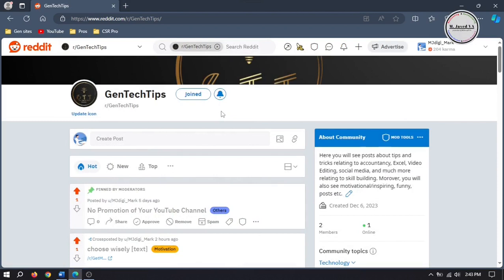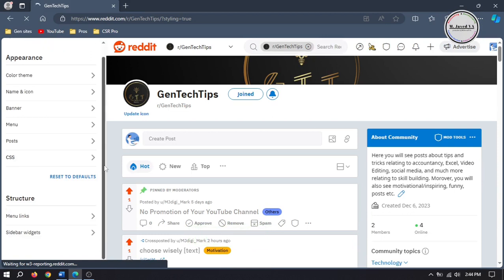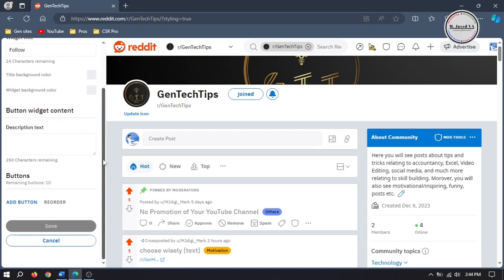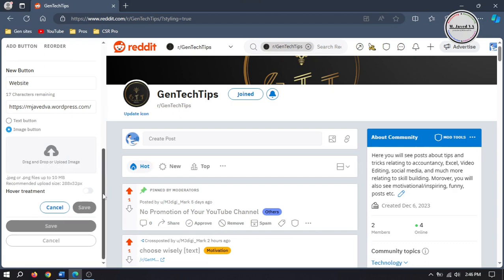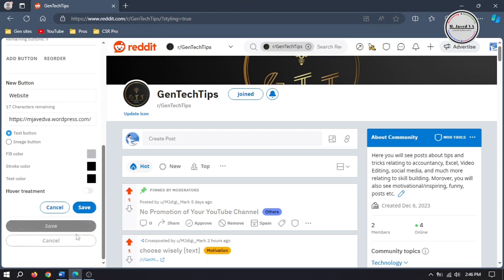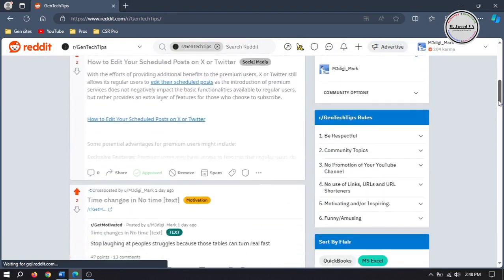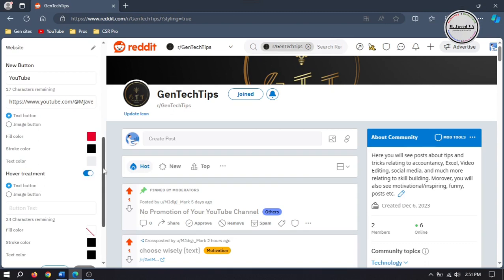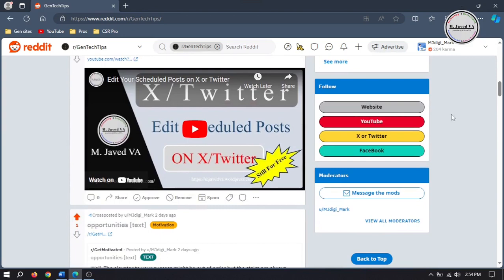How to Add Social Media Links on Subreddit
In this tutorial, we will see whether how we can add social media links on our subreddit or reddit community.